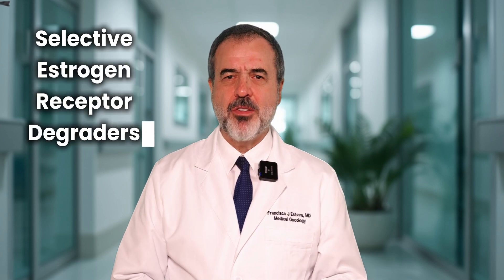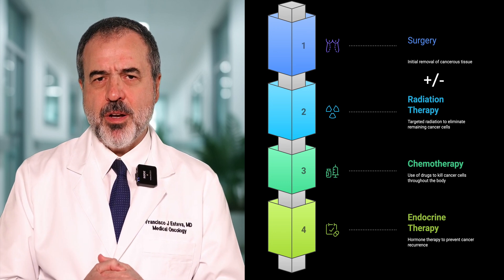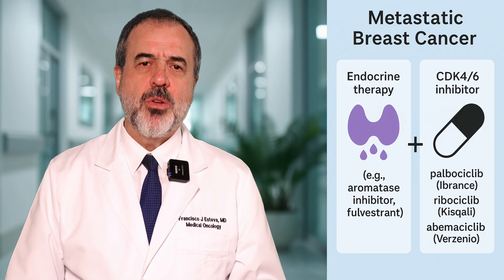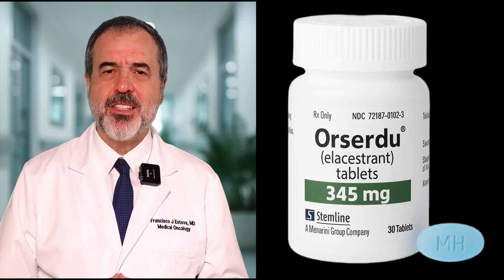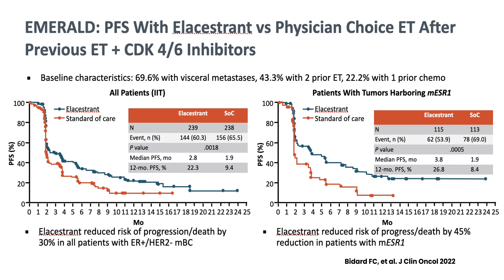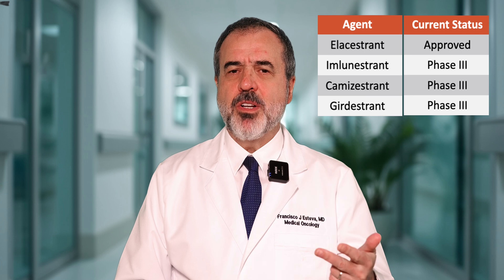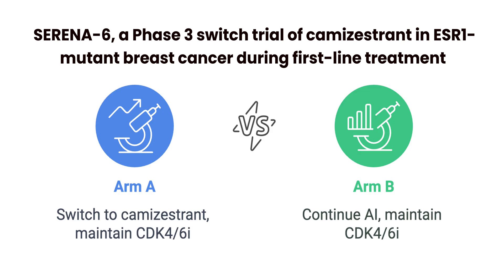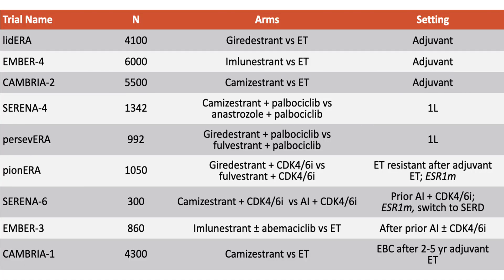Oral SERDs Explained: A New Option for Breast Cancer Patients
Oral selective estrogen receptor degraders (SERDs) are reshaping hormone receptor-positive (HR+) metastatic breast cancer treatment. Could they replace fulvestrant? Dr. Francisco J. Esteva explains the science, key clinical trials, and what these advances mean for patients and oncologists.

Chapters:
0:00     Introduction
01:58  Fulvestrant: first SERD
02:22  Elacestrant: first oral SERD approved
02:36. Liquid biopsy to detect mutant ESR1
03:35  SERENA-6 trial: camizestrant in first line MBC
05:05  Conclusions

About Dr. Esteva
Francisco J. Esteva, MD, PhD is a medical oncologist based in New York with a specialization in breast cancer. He completed an Oncology Fellowship at Georgetown University Hospital and an Internal Medicine Residency at Cooper Medical School of Rowan University. Dr. Esteva serves as Division Chief at Lenox Hill Hospital and has previously held faculty appointments at NYU and The University of Texas MD Anderson Cancer Center. He has authored numerous peer-reviewed publications and has led more than 100 clinical trials focused on breast cancer treatment, diagnostics, and predictive biomarkers. His honors include Fellowship in the American College of Physicians, election to the American Society for Clinical Investigation, the 2019 Physician of Impact Award from Susan G. Komen NYC, and election to the NYC American Cancer Society Board of Advisors in 2024.